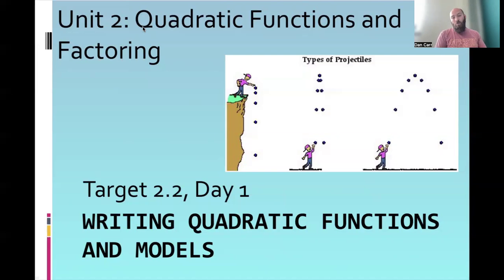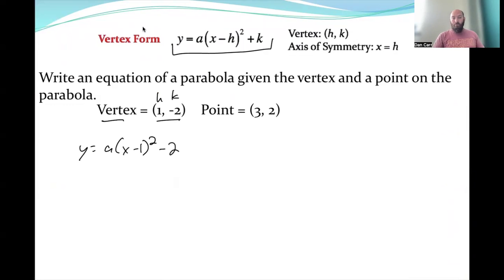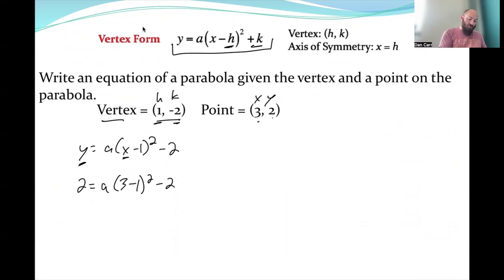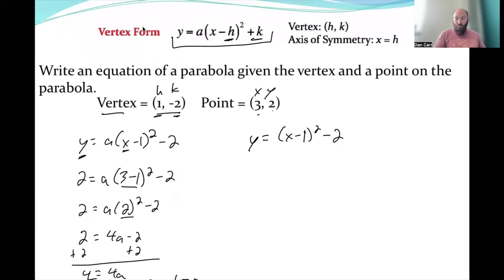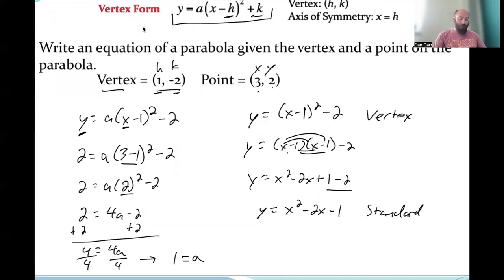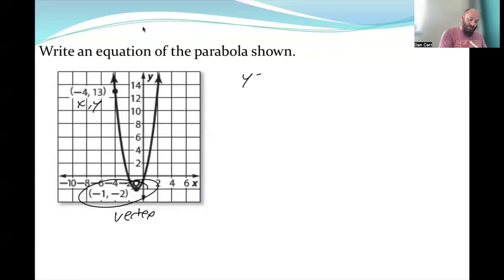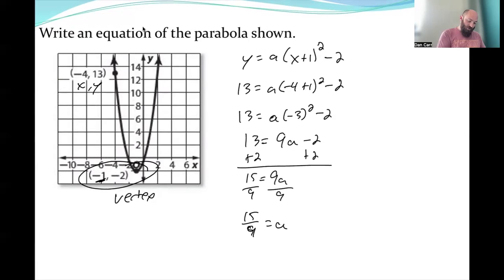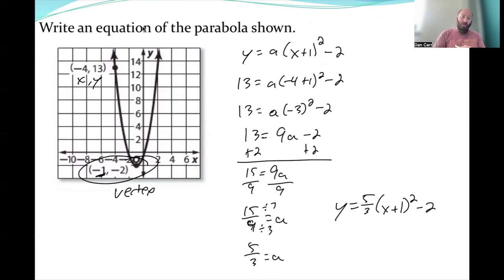2 2 Day 1 Writing Equations of Quadratic Functions